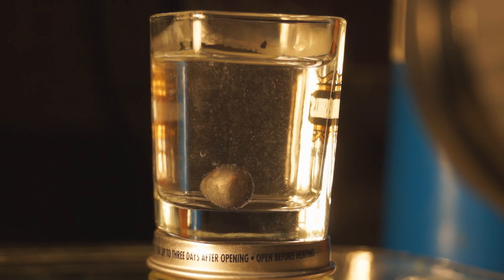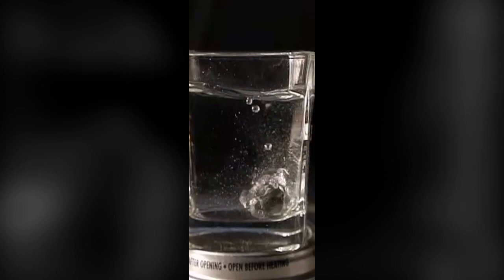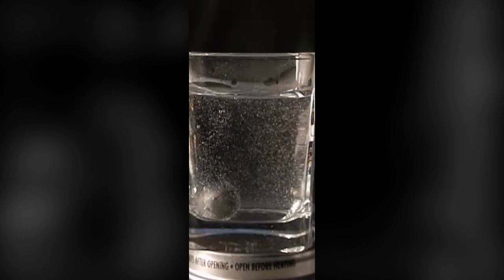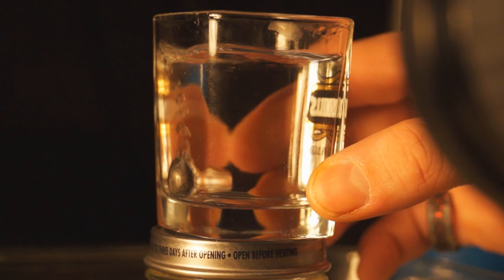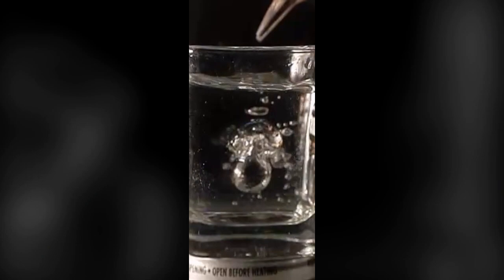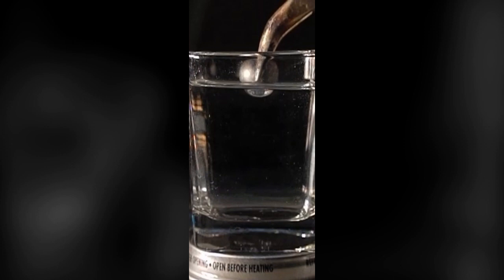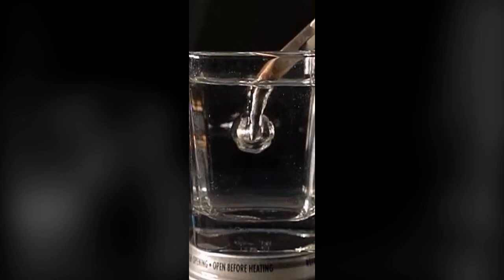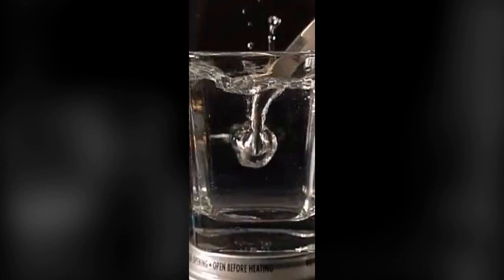Leidenfrost Effect in Slow Motion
A quick look at the leidenfrost effect in different liquids.